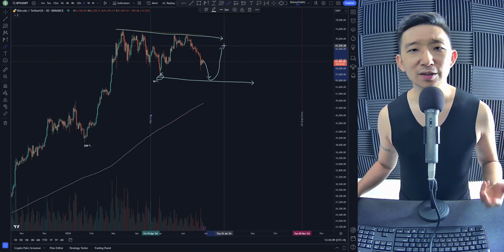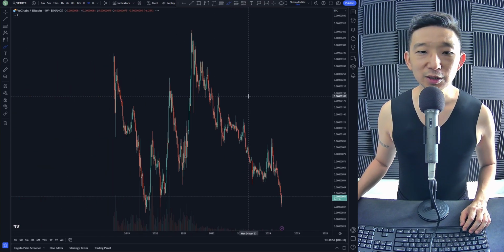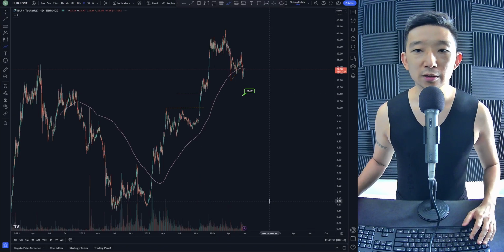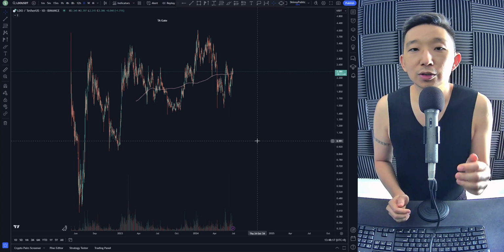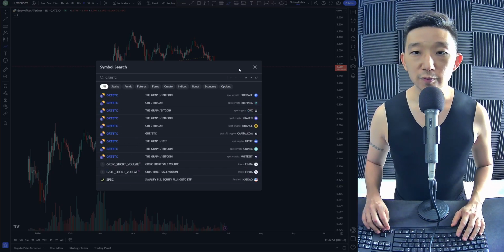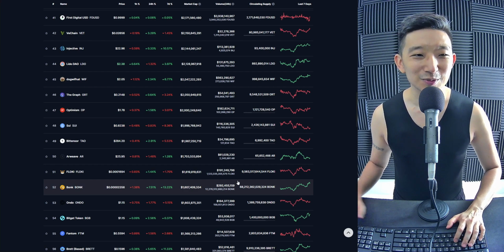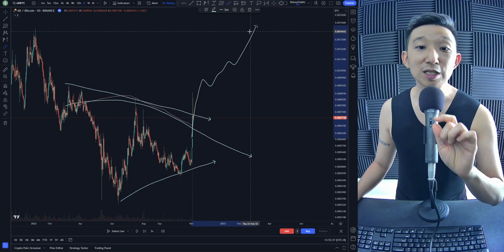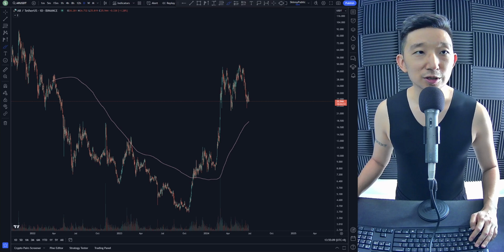Top 50 Crypto TA (28 June 2024)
0:00 Intro
0:10 Blackrock and crypto. Thoughts?
0:45 PHA Phala Network
1:42 Rising/falling wedge
3:09 BTC Bitcoin
5:20 Top 50 Crypto TA
5:30 VET VeChain
6:29 INJ Injective
8:42 LDO Lido DAO
9:28 WIF dogwifhat
10:34 GRT The Graph
11:27 OP Optimism
12:27 SUI
12:52 TAO Bittensor
13:21 AR Arweave